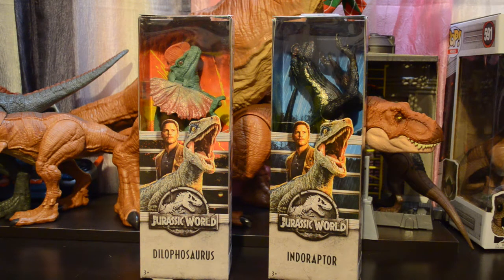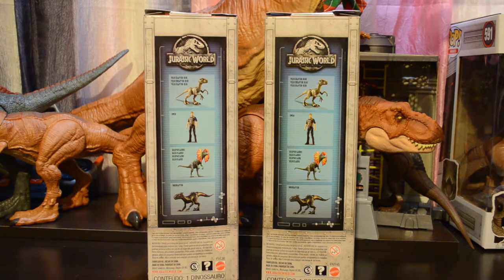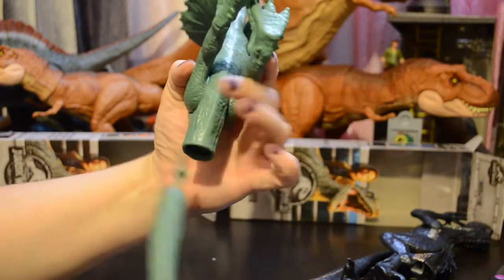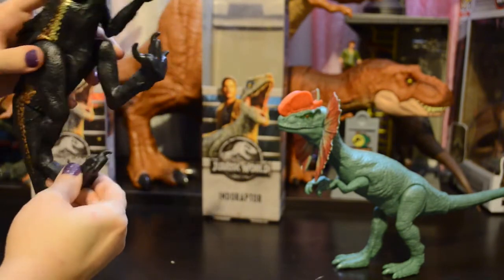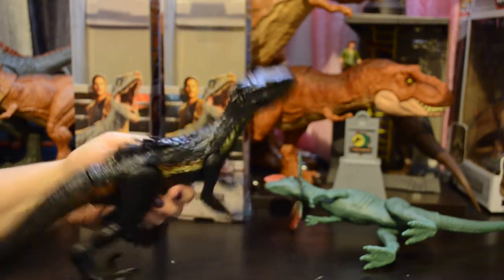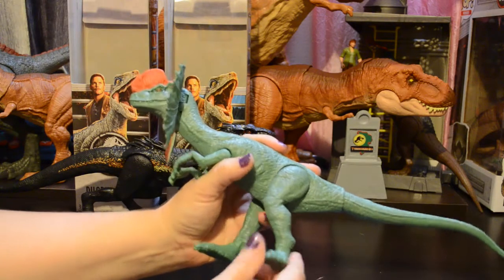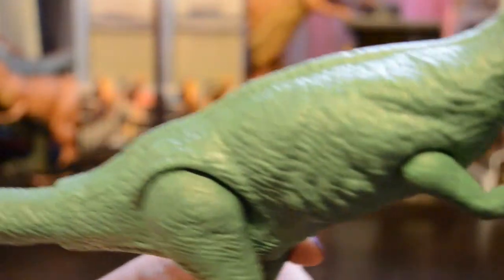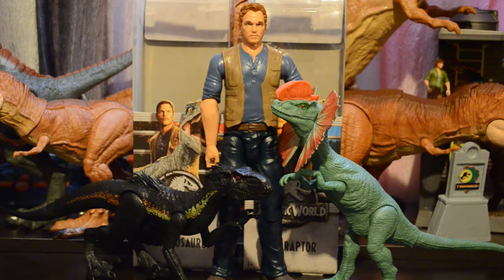Parents and Collectors Guide to Jurassic World Mattel Basic Dilohposaurus and Indoraptor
Please do not visit this channel if you are under the age of 13.

I am a collector of dinosaurs and related figures. I like to share my collection with parents and other collectors. I want to connect with like minded people and share our passion for dinosaurs.

Adult women like dinosaurs too! Wave 2 Basic Figures from Kohl's in the USA